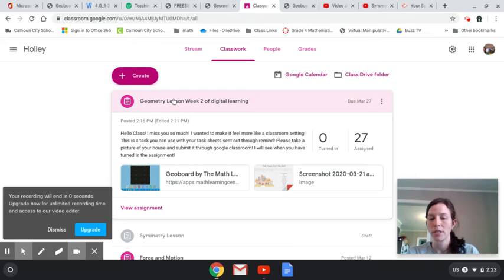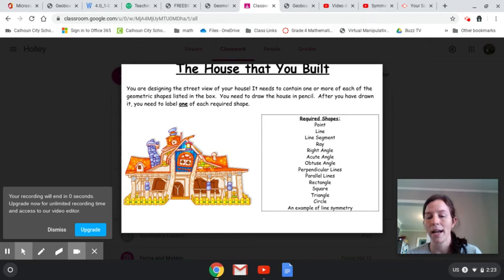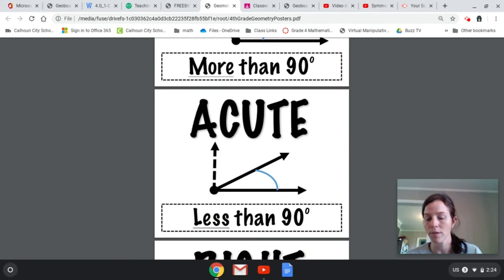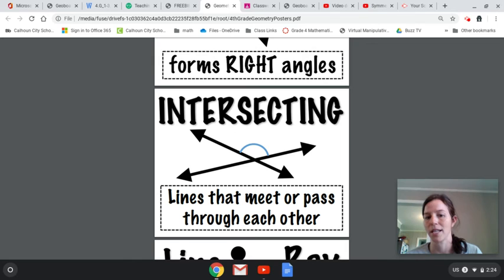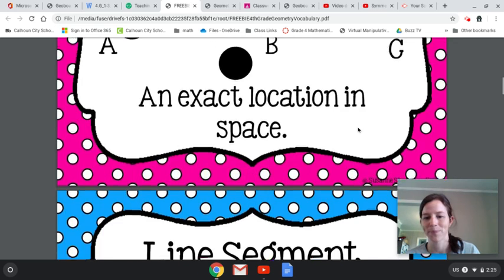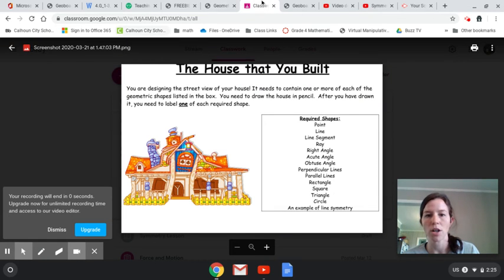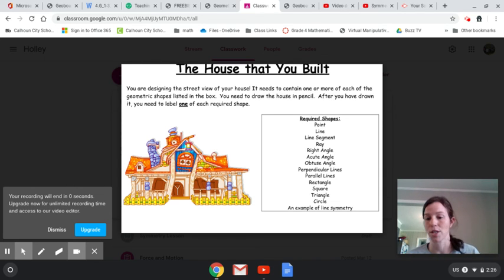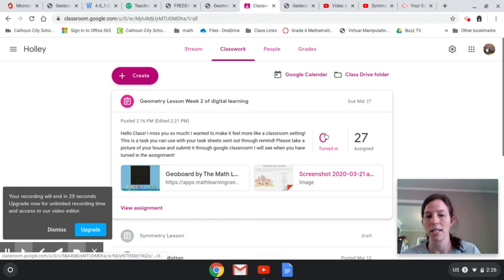Symmetry Lesson Part 2